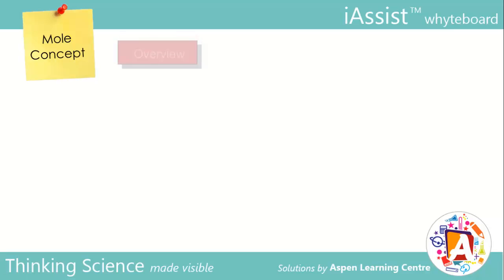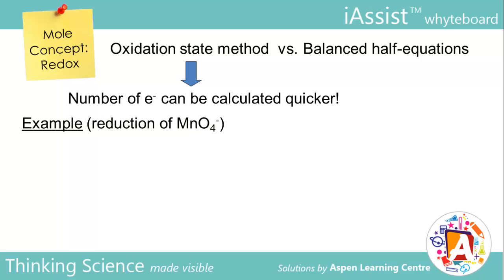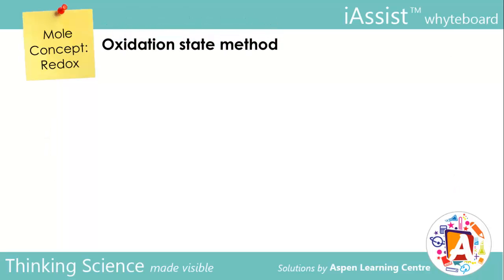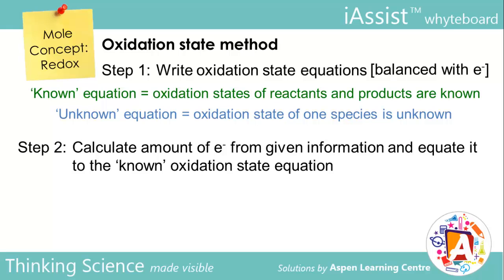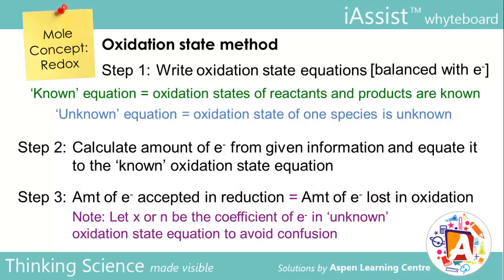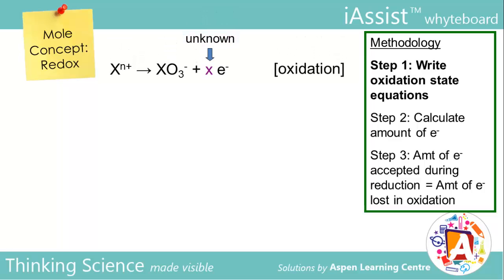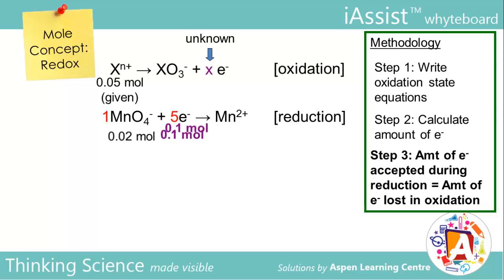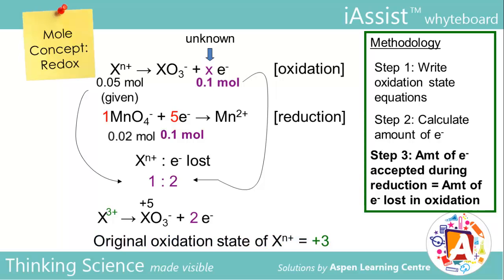Redox (Oxidation State Method)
Understanding how to solve redox questions using the oxidation state method. Relevant for high school and tertiary chemistry.